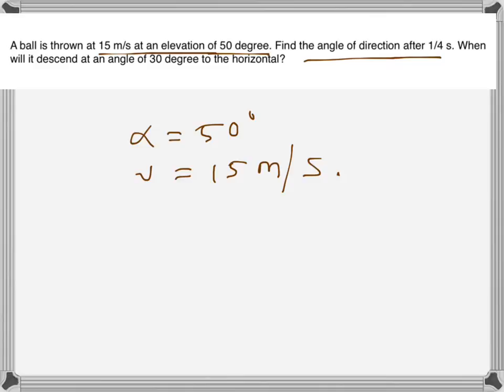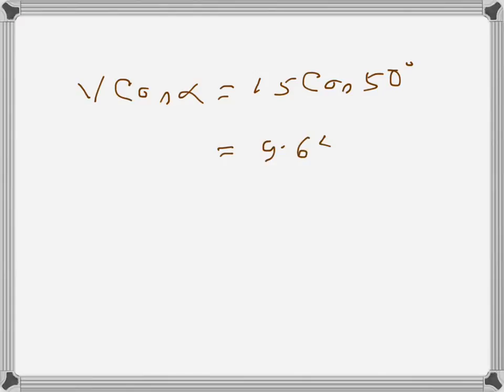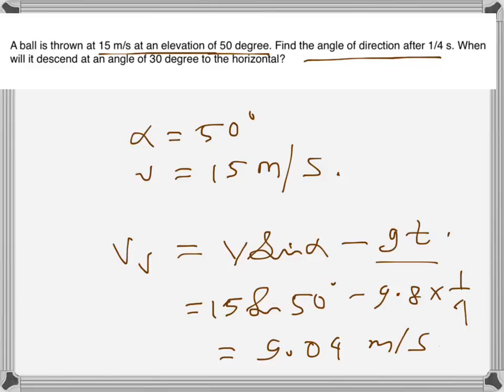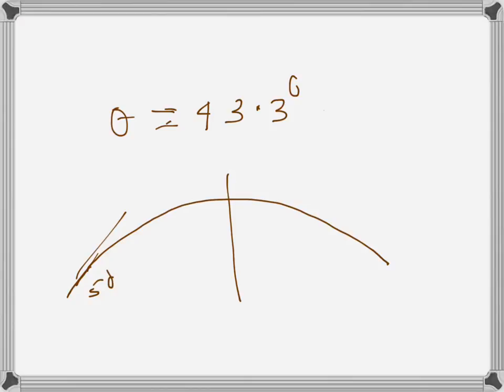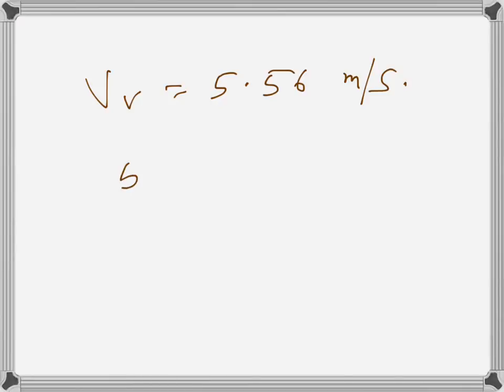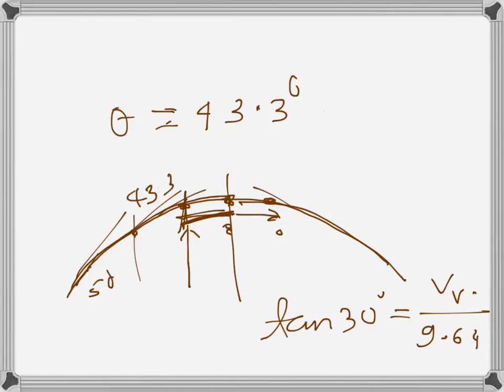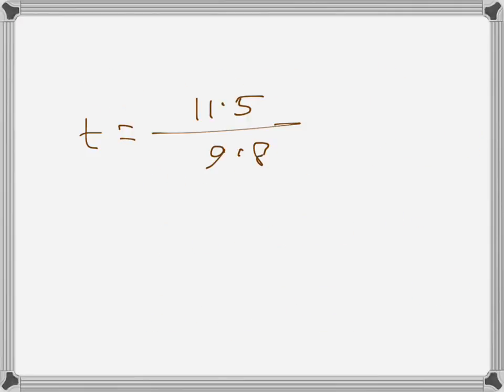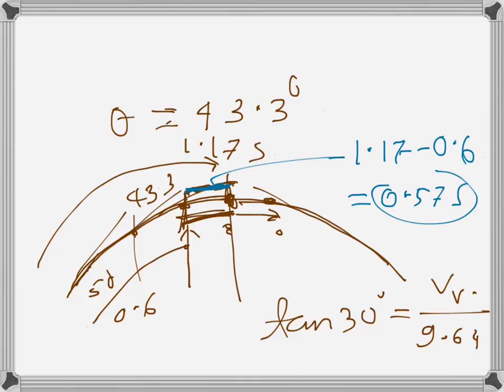Calculus: Projectile (problem example)